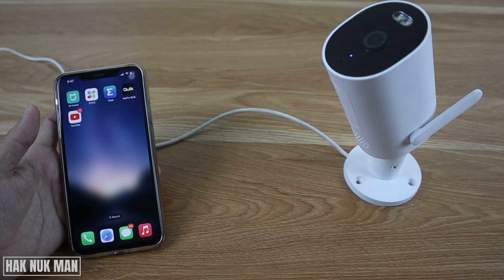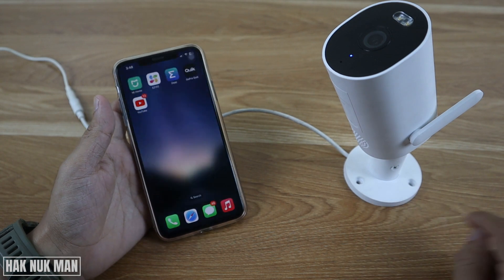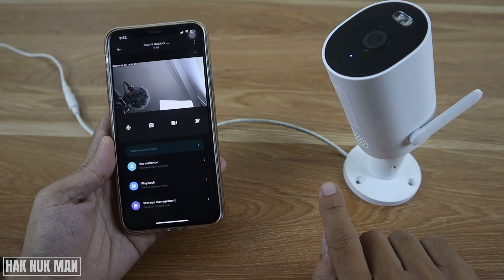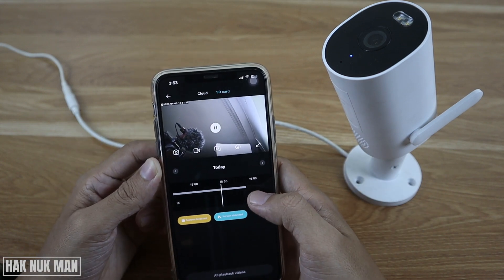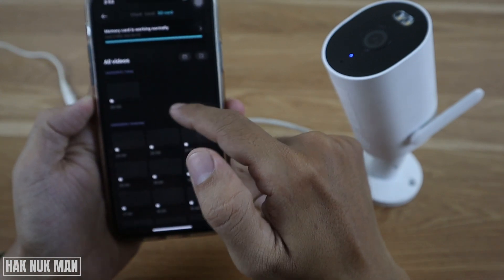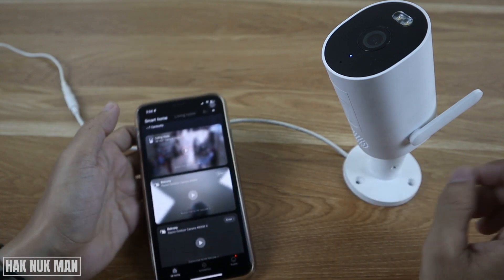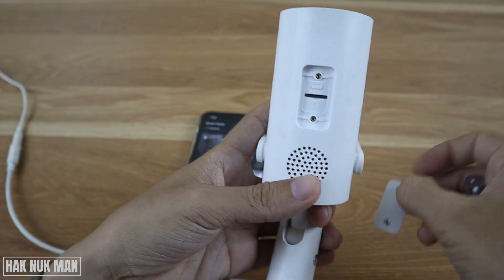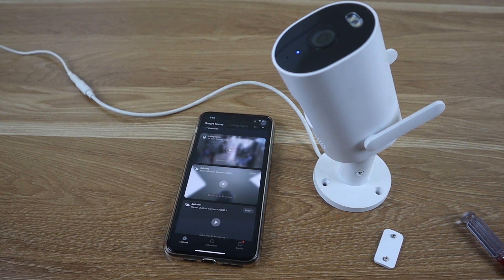How to Playback Video on Xiaomi Outdoor Camera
In today's video I am going to show you how you can playback video on your Xiaomi Outdoor camera. All you need to do just connect your smartphone to your outdoor camera by Mi Home app. Check this video for more detail

After that open the app and follow the instruction in the video. I hope you got everything you want to know now.